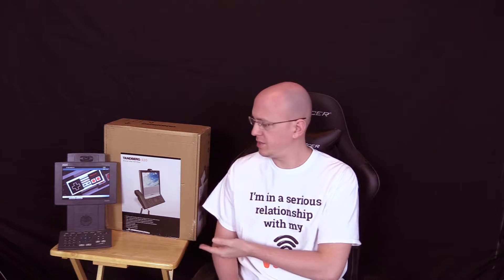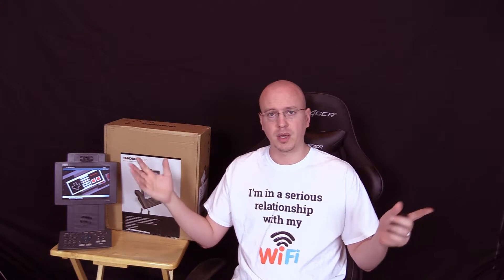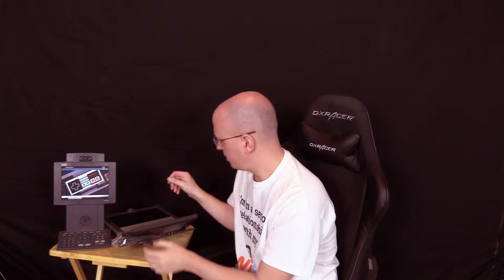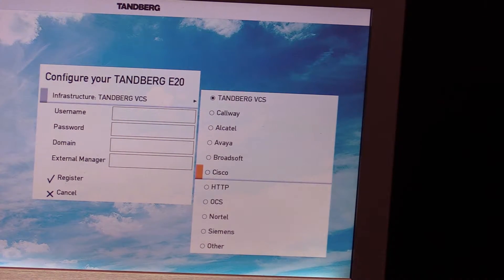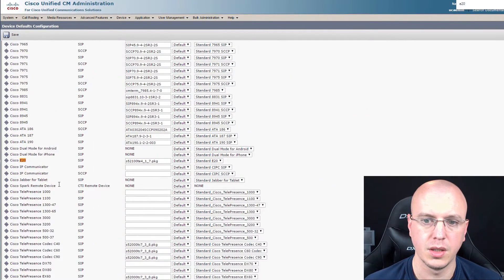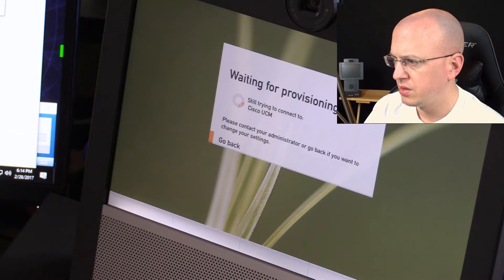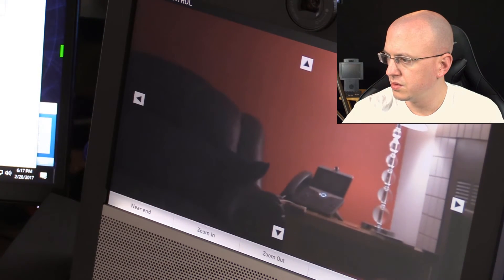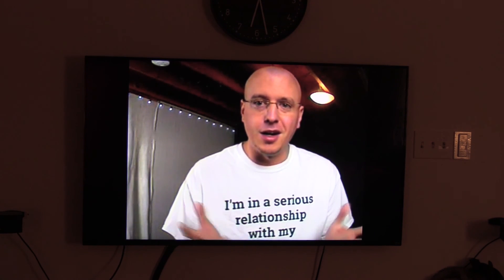My FIRST LOOK: Cisco E20 Video Phone with 7985 comparison for Home Lab "Video Intercom"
Video Timeline:

00:00 – Intro
02:13 – Cisco E20 Unboxing
05:15 – Initial Power on and setup
06:27 – How to upgrade software and configure for CUCM
09:18 – Post upgrade bootup and config
11:14 – Video test calls with remote camera control
12:52 – Remote view of E20 on 55” screen
13:31 – Remote view of 7985 on 55” screen to compare

I was looking for an upgrade to the Cisco 7985 that is similar in style.  My mom whom lives 1,200 miles from me is on a crypto map VPN to my home phone system so we can have point-to-point video calls without any 3rd party vendor using her 7985. I purchased one E20 to start with as a viable option to replace the 7985; this is my first look! :)